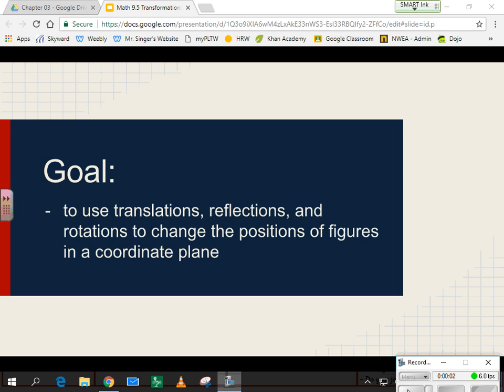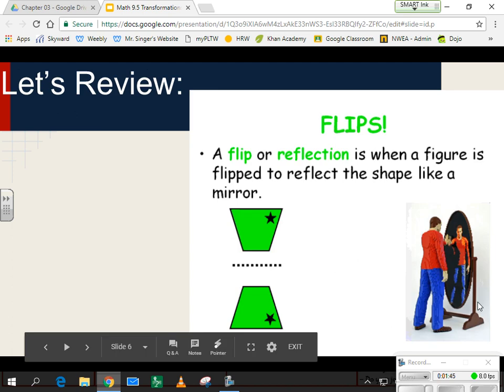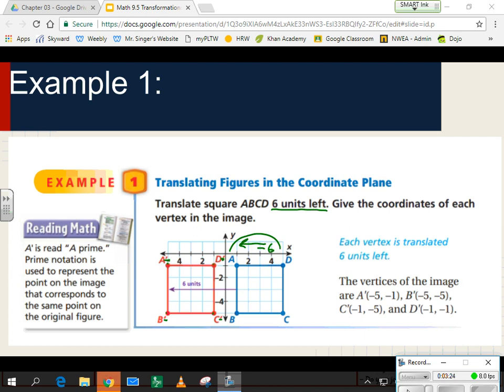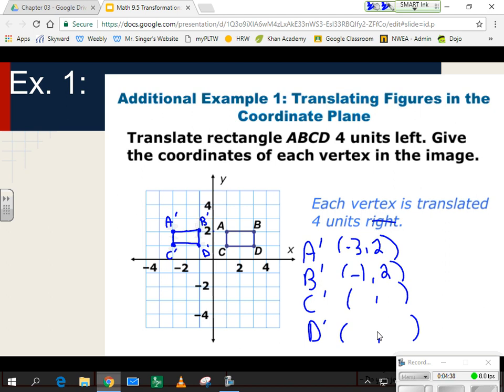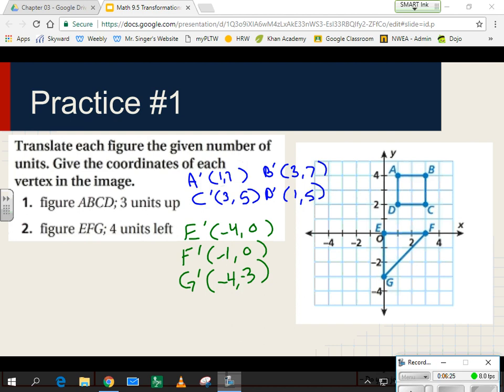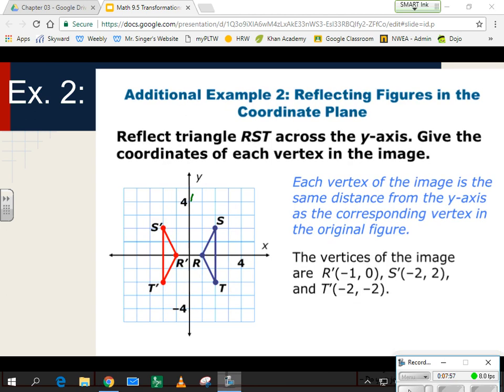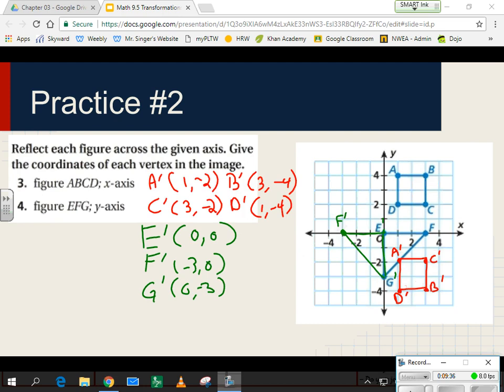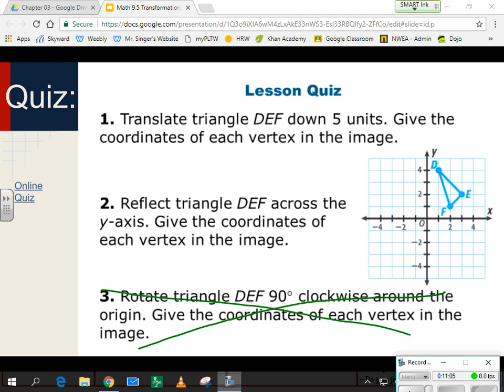9.5 Transformations in the Coordinate Plane